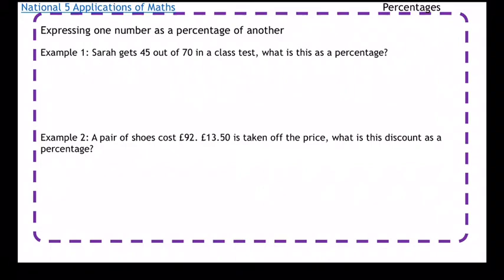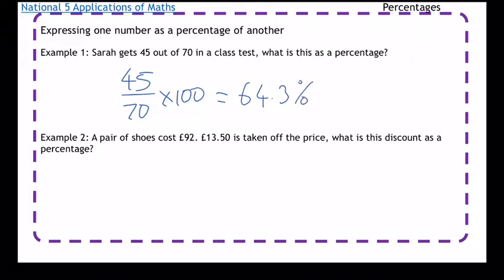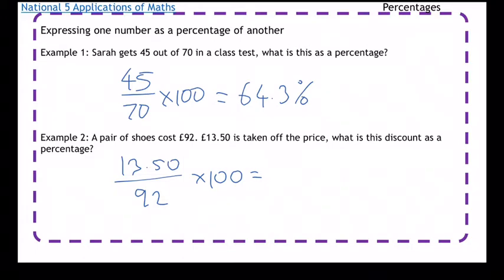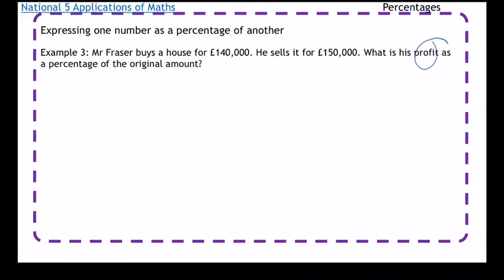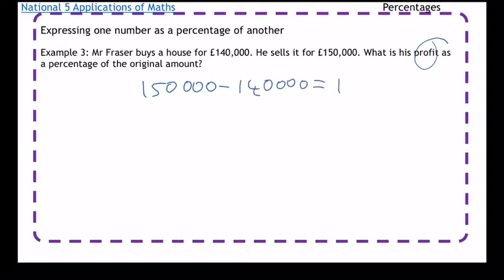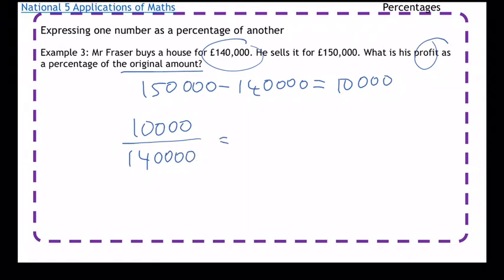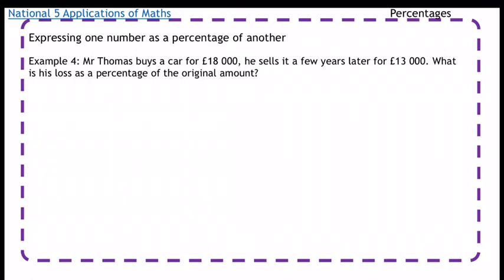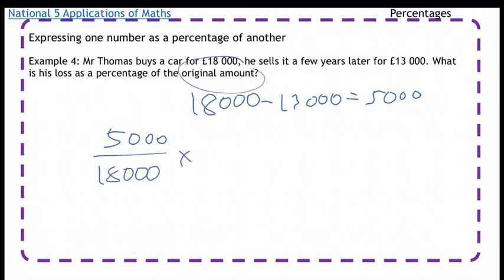National 5 Applications of Maths: Expressing a number as a Percentage